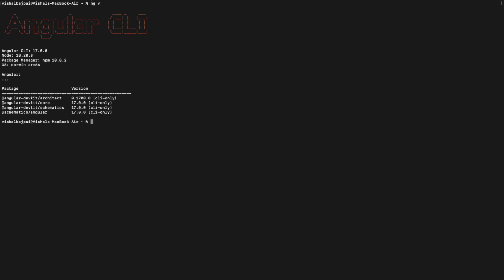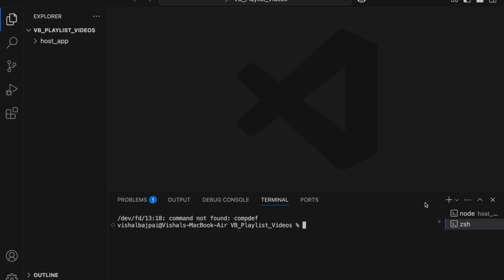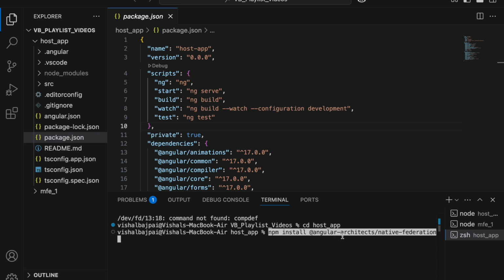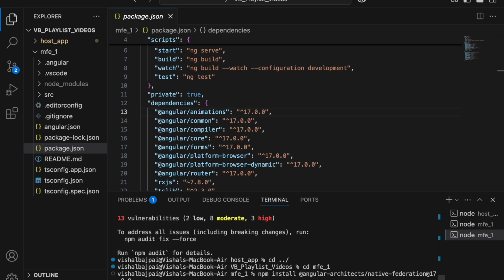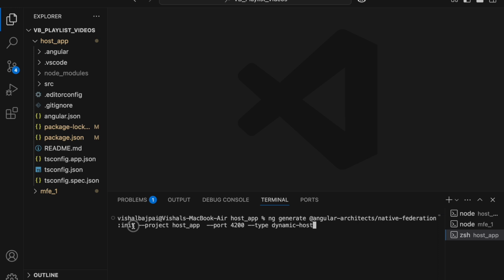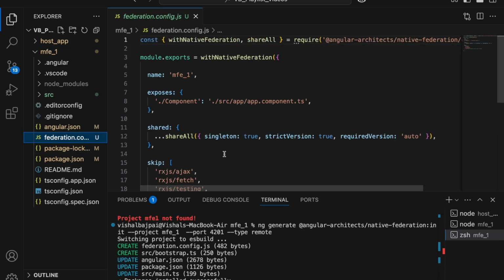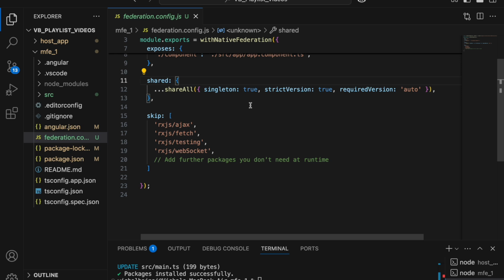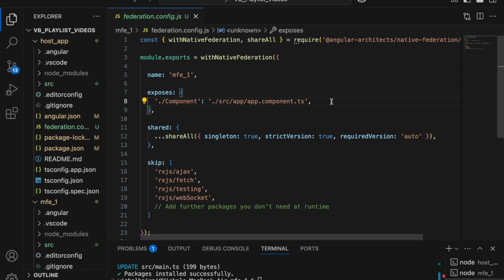Angular Microfrontends with Native Federation (Part 1) | Setup Host & Remote Apps + Config Guide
🎥 Part 1: Build Angular Microfrontends Using Native Federation (Step-by-Step Guide)

In this hands-on tutorial, we kickstart a real-world microfrontend architecture using Native Federation and Angular. In Part 1, we create two separate applications:

✅ host_app – The main shell app
✅ mfe_1 – A micro frontend (remote module)

You’ll learn how to:
Set up Angular CLI projects for microfrontend structure
Install and configure @angular-architects/native-federation

Use the command:
ng generate @angular-architects/native-federation:init --project mfe1 --port 4201 --type remote

Understand and configure the federation.config.js file

📦 Tools Used:
 Angular 17 + Native Federation by Angular Architects + ES Modules (ESM), Import Maps

🔧 Perfect for teams looking to split monolithic frontends into independently deployable apps!